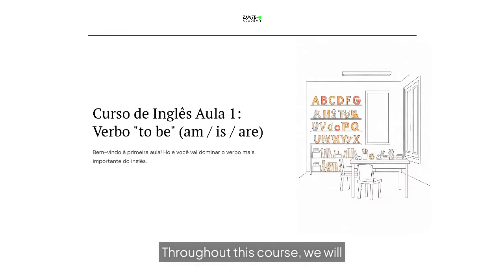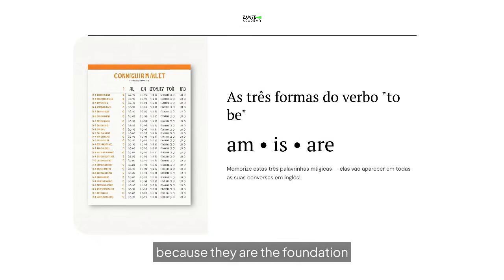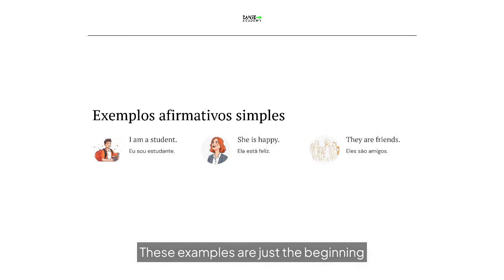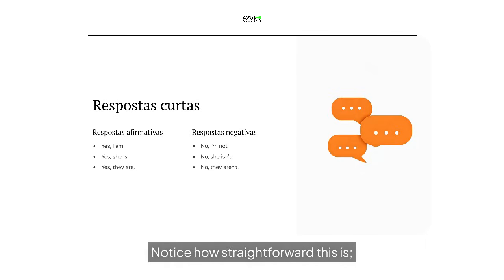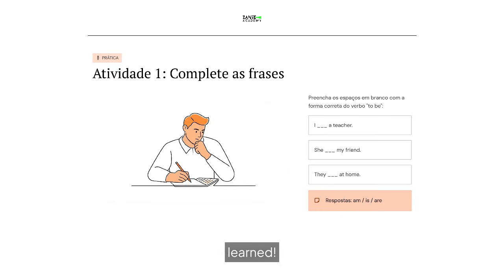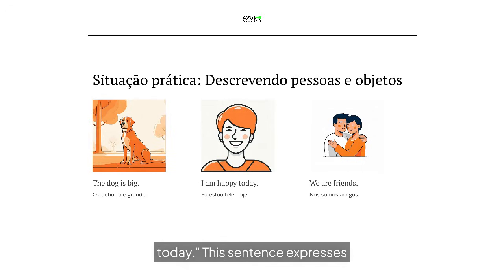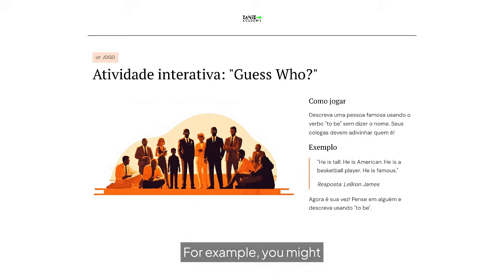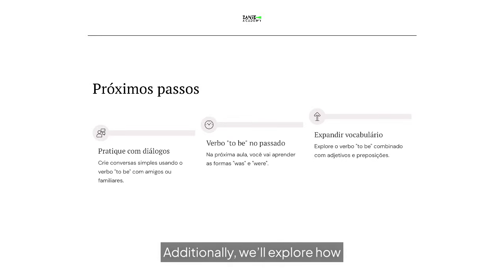Free English Course for Beginners – Lesson 1: Verb To Be (100% English Class)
Welcome to the first lesson of our Free English Course for Beginners.

This is a pilot class and the beginning of a complete course designed for students who want to start learning English from zero and build real understanding step by step.

⚠️ Important:
This class is taught 100% in English to help you train your listening and understanding from the beginning.
Slides may include some Portuguese support, but the teaching is fully in English.